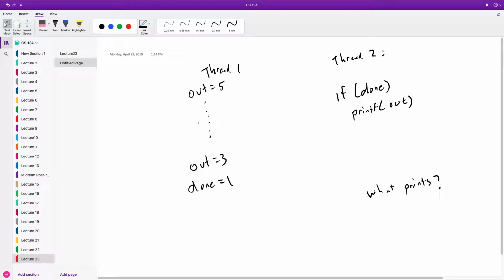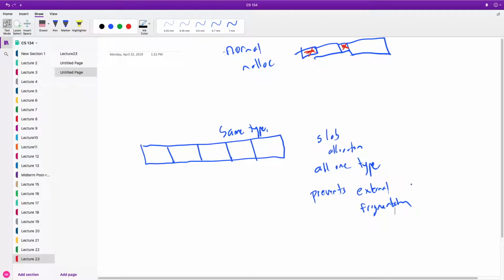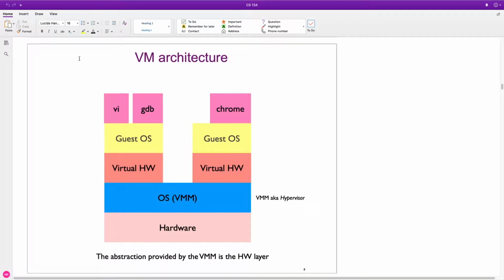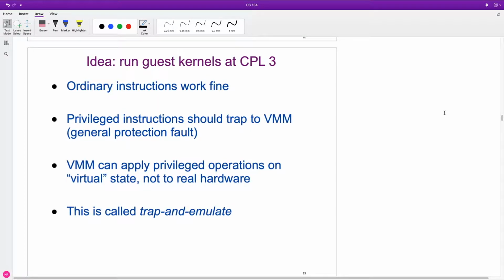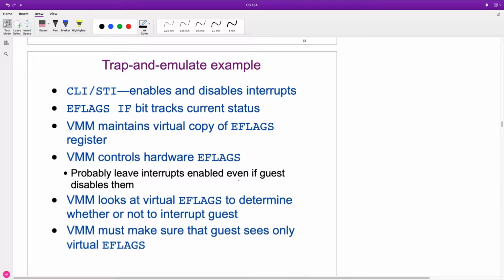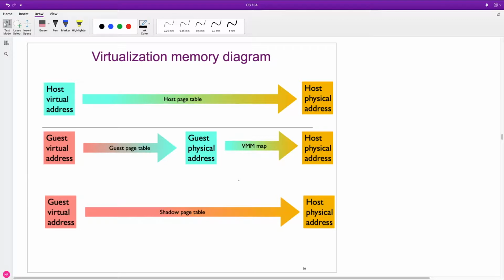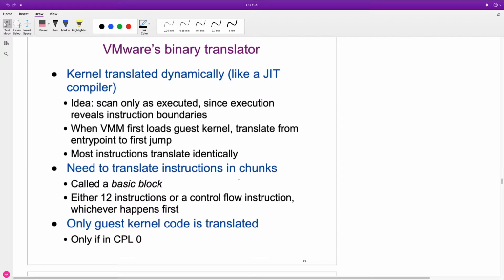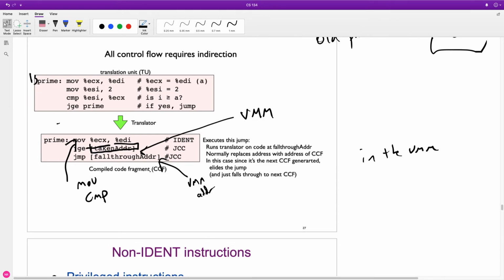CS 134—Lecture 23 (HMC Spring, 2019)